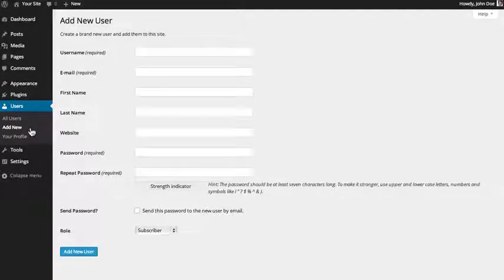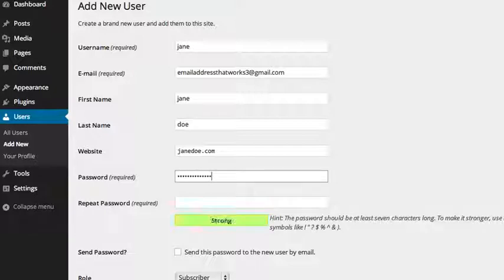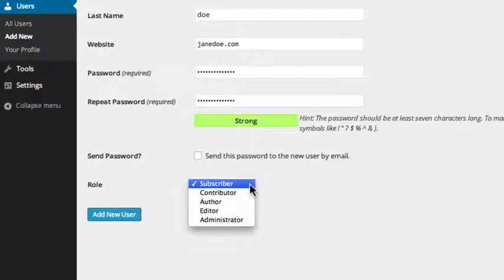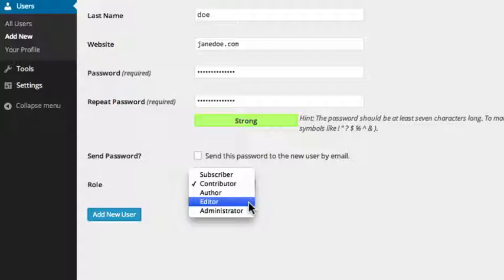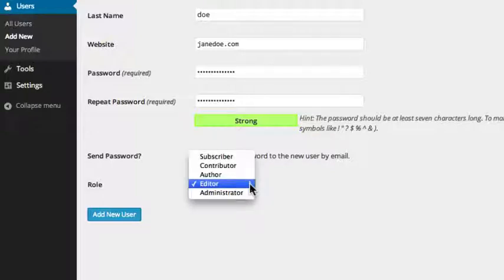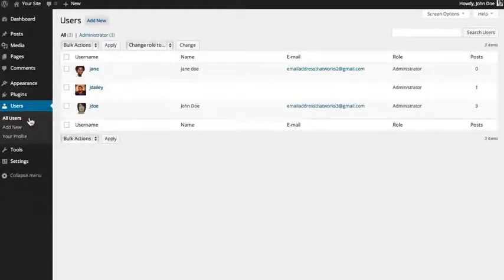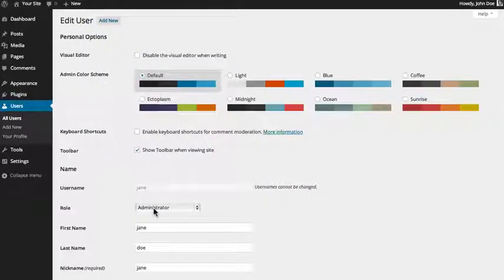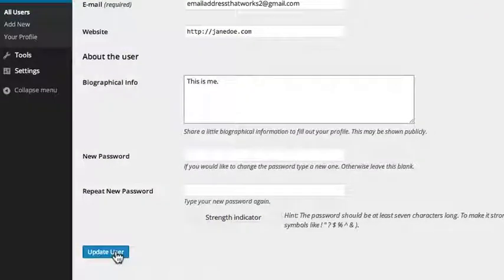40 WordPress || Create edit user